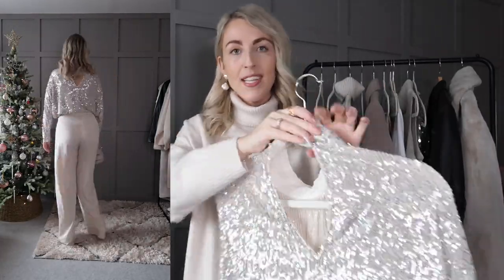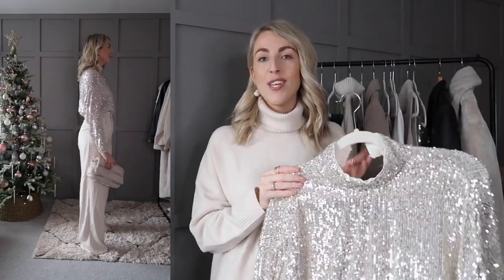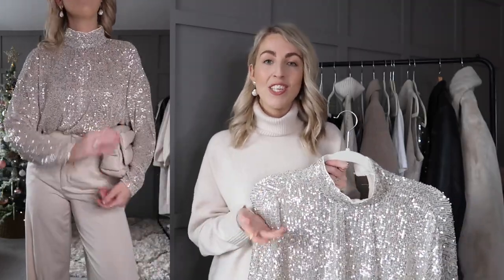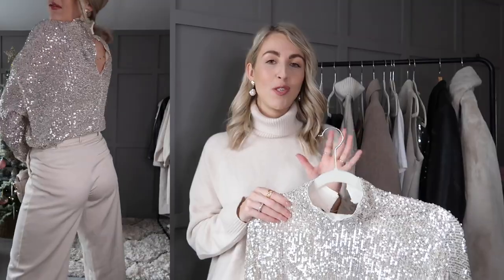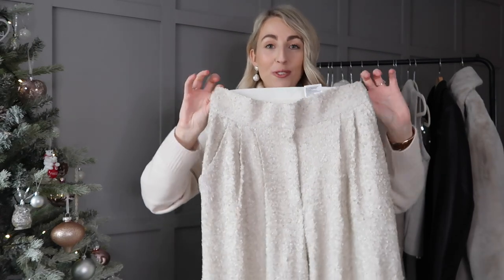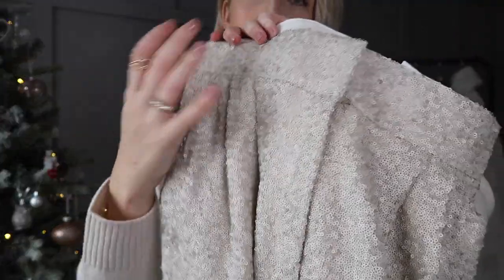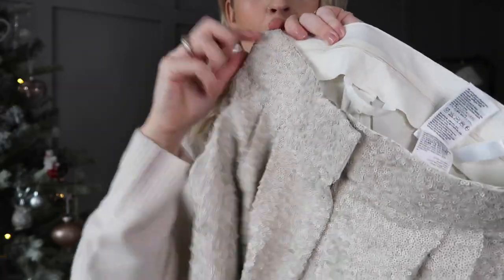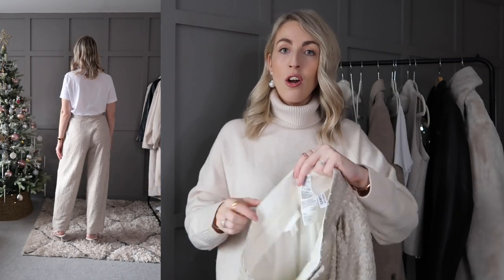H&M NEW IN| FESTIVE HAUL & OUTFIT IDEAS| DECEMBER 2020| Katie Peake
In this video I will be sharing some new festive H&M pieces with you as well as showing you how to wear and style them! Hope you like this video and as always you can shop this video below :)!
SHOP THIS VIDEO BELOW:

SHOP THE NEW H&M FESTIVE PIECES:

SEQUIN BLOUSE (S) £24.99 (£17.99 FOR H&M MEMBERS)

FAUX LEATHER CULOTTES (8) £24.99
ALSO COME IN BURGUNDY

LIGHT GREY ROLL NECK JUMPER (M) NOT ONLINE LINKED SIMILAR

SATIN SKIRT (XS) £19.99

SEQUIN TROUSERS (8) £34.99

SEQUIN FRINGED SKIRT (8) £29.99 (£17.99 FOR H&M MEMBERS)

FAUX FUR COAT (10) £59.99
ALSO COMES IN SHORT VERSION
AND BROWN IN LONG STYLE

OFF WHITE JUMPER DRESS (S) £29.99

SEQUIN DRESS MENTIONED (S) £39.99
ALSO COMES IN BLACK

SHOP THE OUTFITS SHOWN TO STYLE THEM:

OUTFIT ONE:

SHOES - old season

OUTFIT TWO

OUTFIT THREE

JUMPER (linked similar not online)
SATIN SKIRT

OUTFIT FOUR

WHITE TEE
WOOL BLAZER
SEQUIN TROUSERS
CHLOE BAG

OUTFIT FIVE

SEQUIN SKIRT
FAUX LEATHER BLAZER
FAUX FUR COAT

OUTFIT SIX

JUMPER DRESS
KNEE HIGH BOOTS